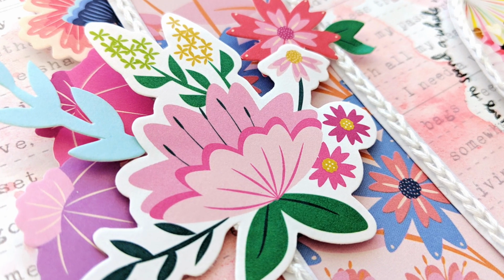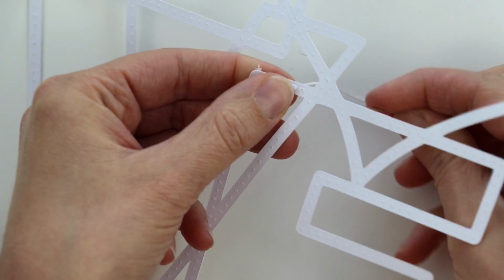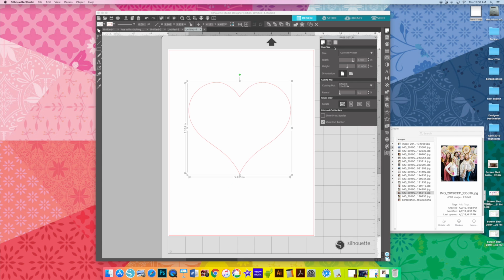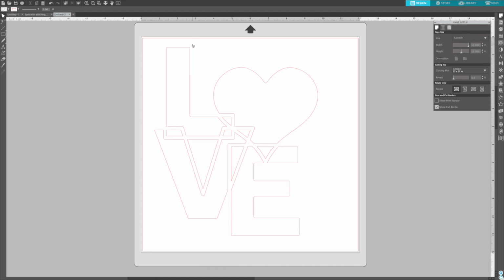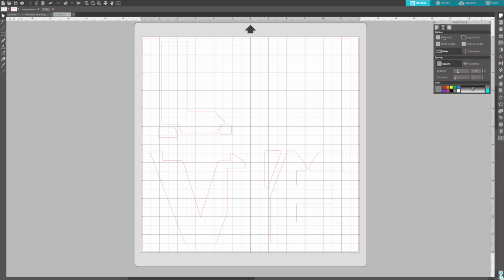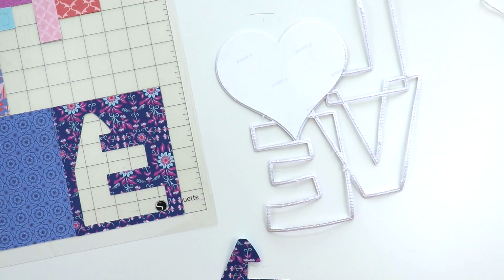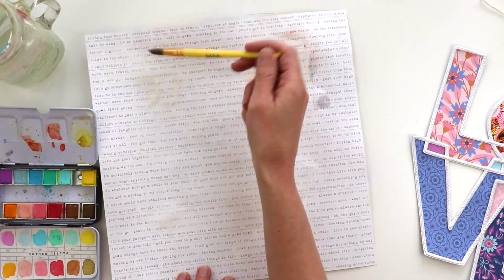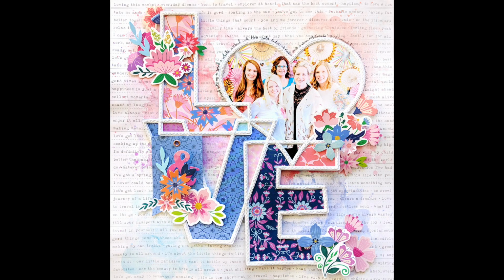Process Video #117 - Silhouette Cameo Tutorial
In this process video I share a few fun techniques using a Silhouette Cameo!